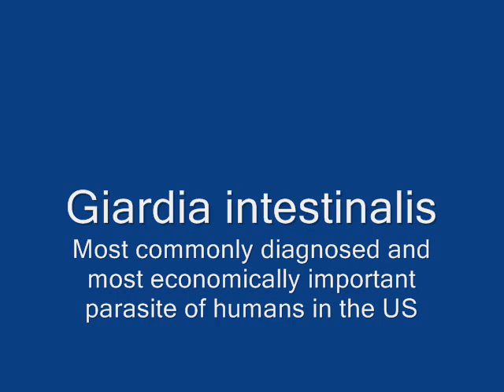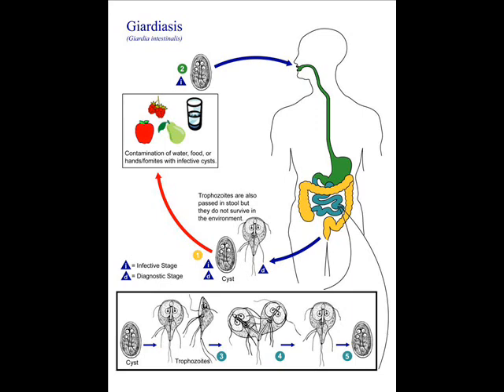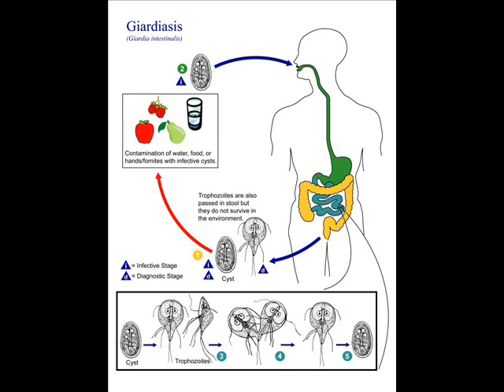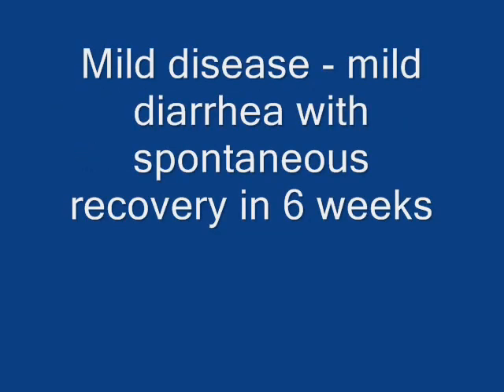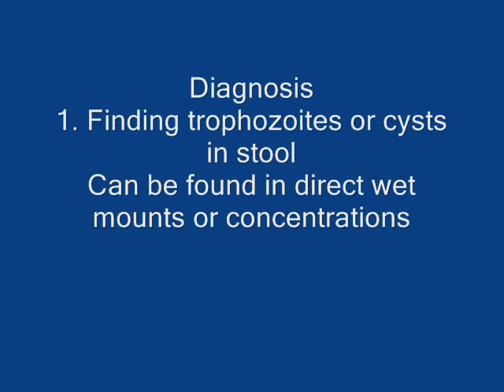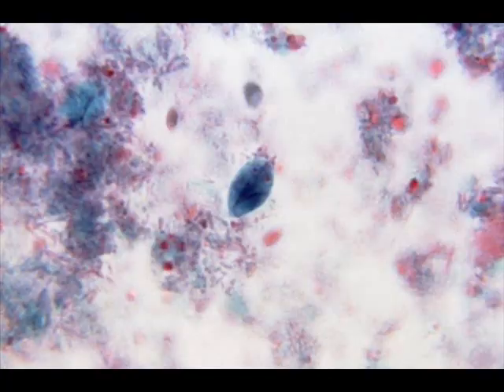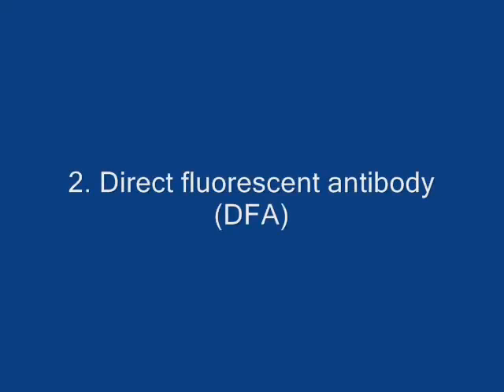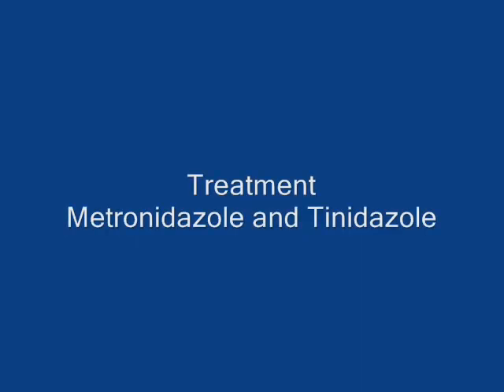Infectious Disease Info-Vid -- Giardia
A look at the disease Giardiasis diagnosis and epidemiology